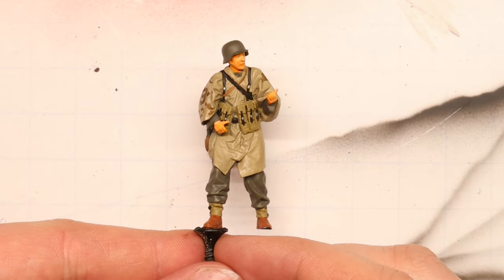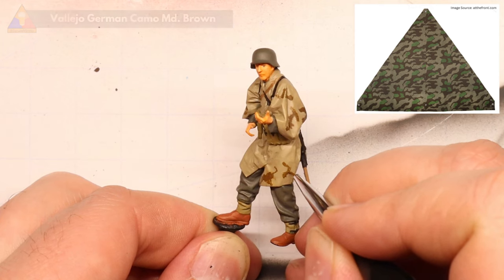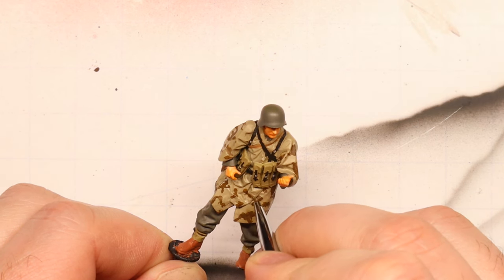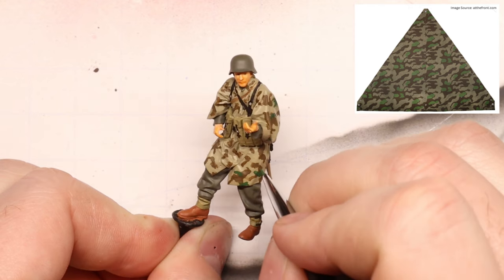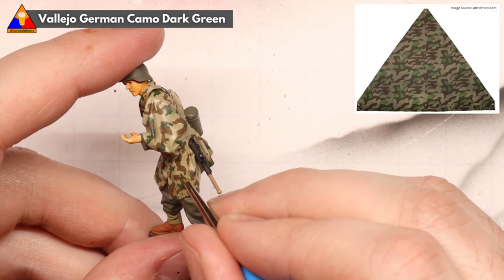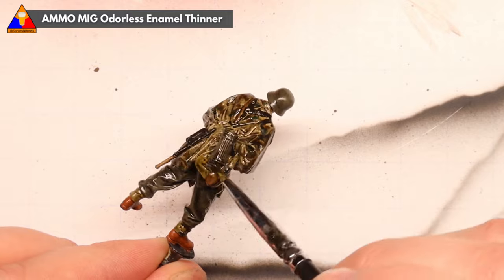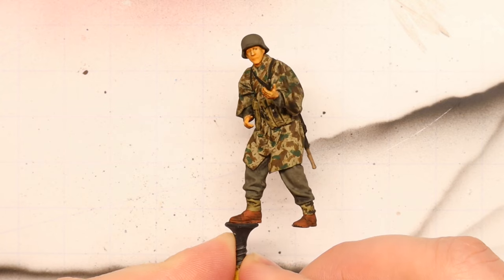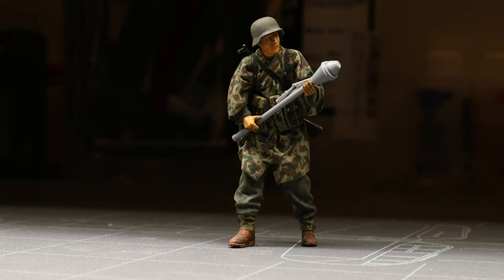Painting German Splittertarnmuster Camo… Made Easy! | Scale Modeling Tutorial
In this video, we'll learn a simple & effective method to paint up one of the most-commonly used camouflage patterns employed by the German military in WWII: Splittertarnmuster.

Splittertarnmuster, also known as Splittertarn or Splittermuster, translates roughly to "Splinter Pattern." First proposed for use by the German army way back in 1931, Splittertarnmuster equipment was fielded with nearly every regular Wehrmacht unit during the war in the form of camouflage zeltbahn shelter quarters. These highly-utilitarian pieces of kit could be fastened together to create a simple waterproof poncho, a style that you often see in archival photographs from the conflict.

Today, we'll be painting up that very use of the Splittertarnmuster Zeltbahn on one of these Tamiya 1/35 scale late-war German infantry figures.

Products Used:
German Infantry Figures
German Camo Beige
German Camo Medium Brown
Luftwaffe Camo Green
German Camo Dark Green
Odorless Enamel Thinner
Gloss Varnish